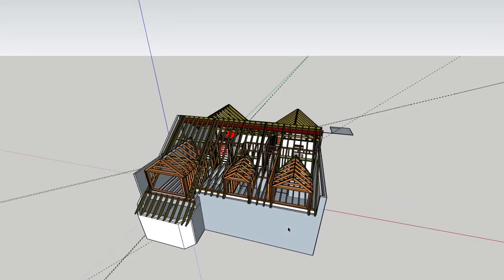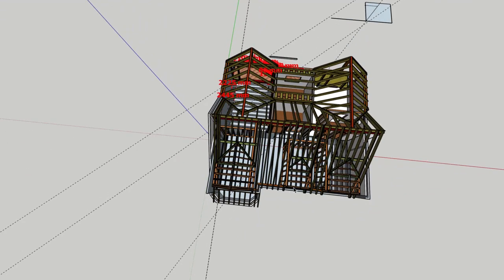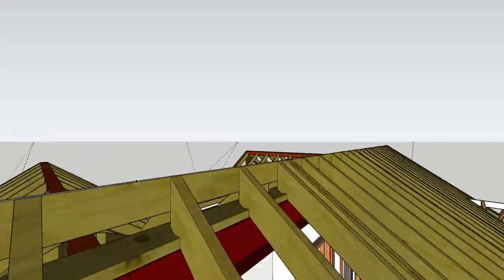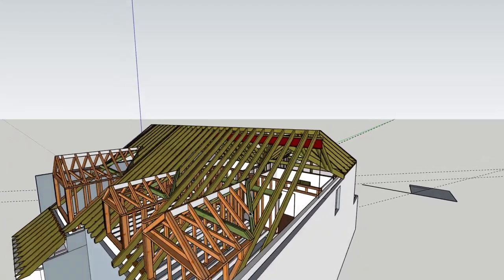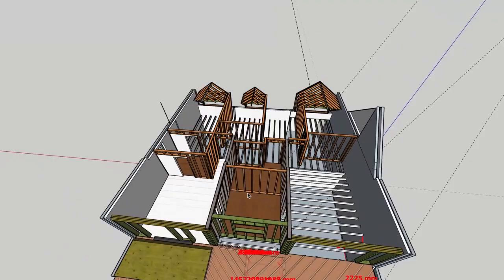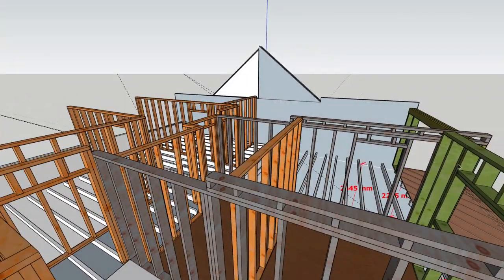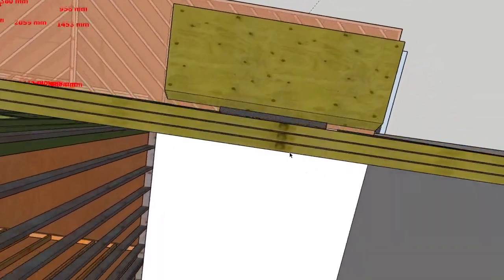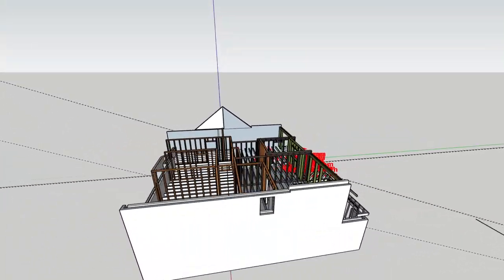Project Overview: Elstree